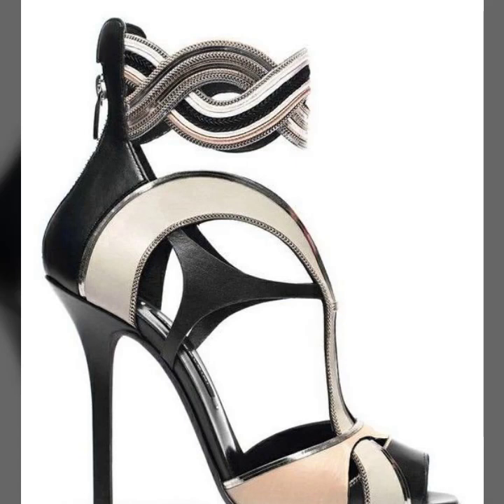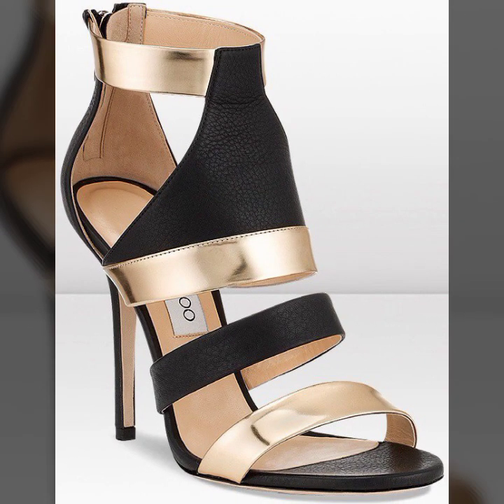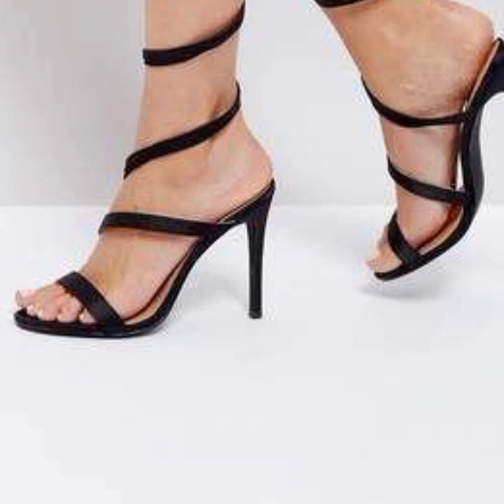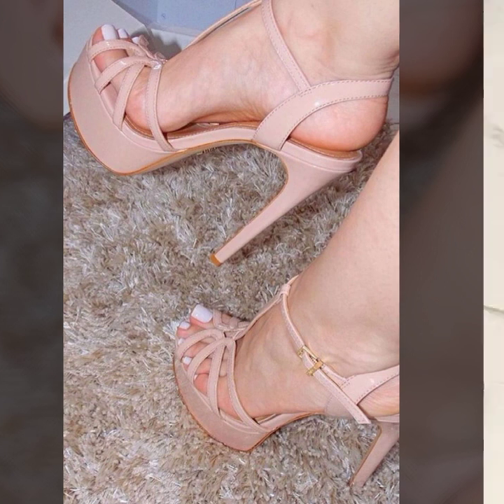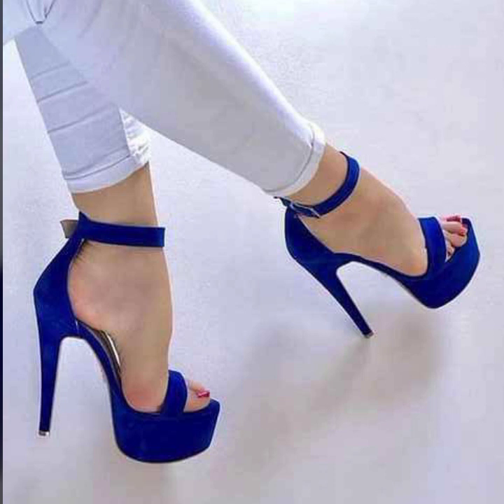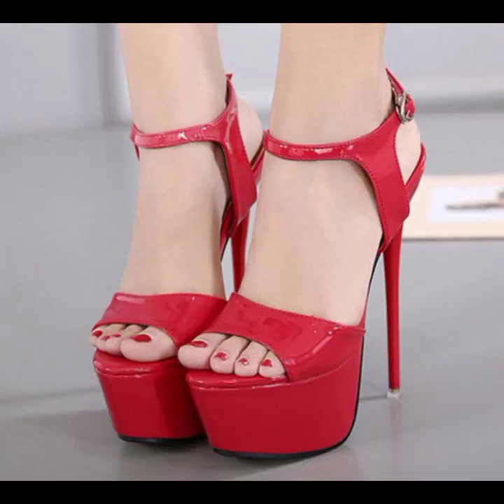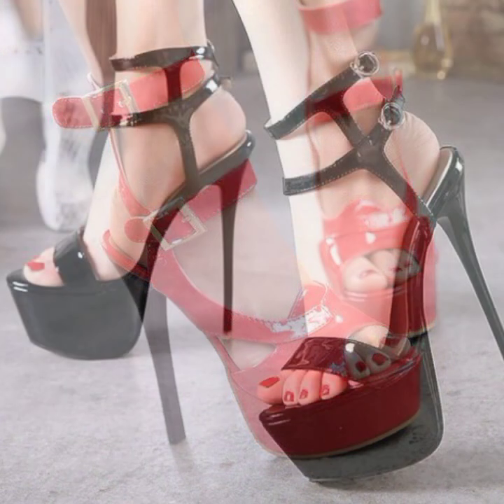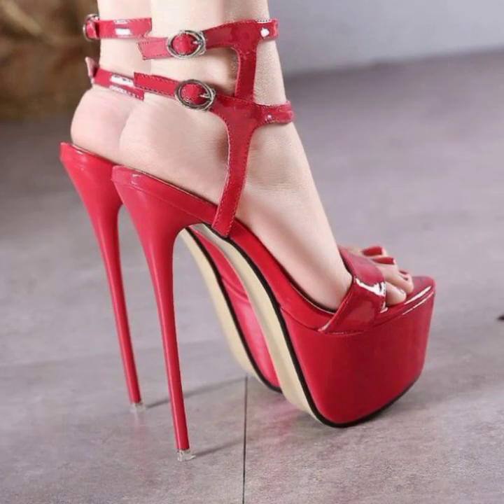woman fashion ideas of supper high heel strappy sandlas design